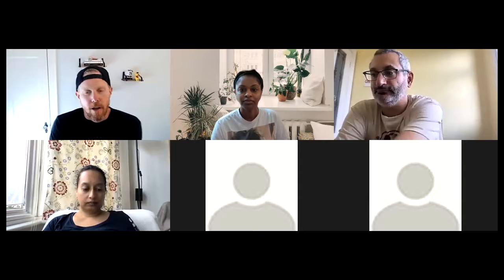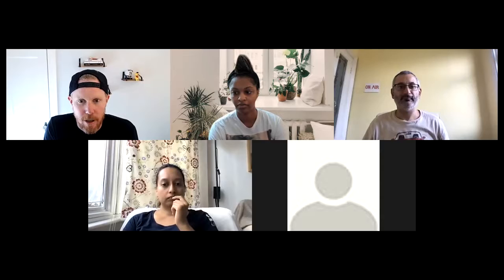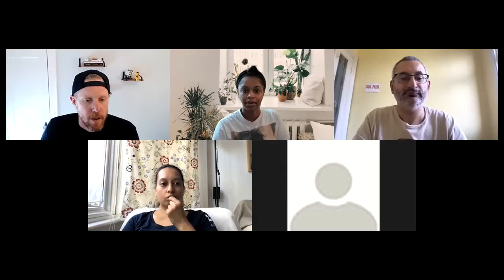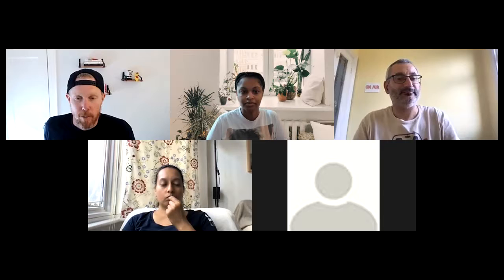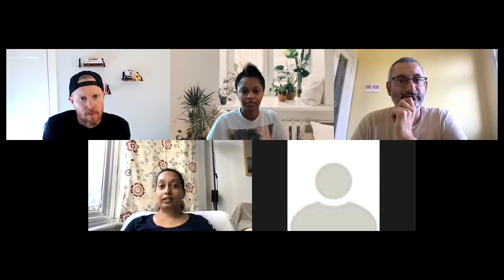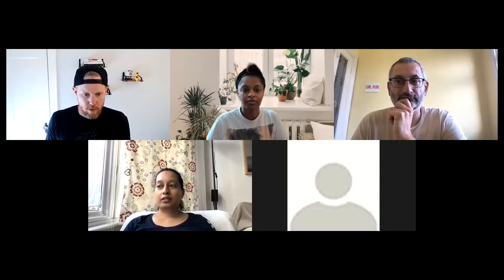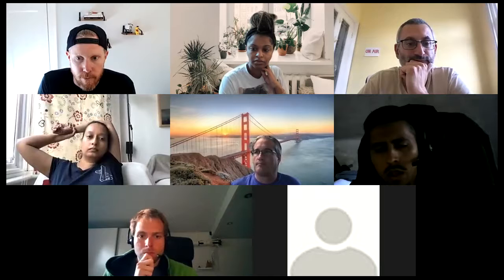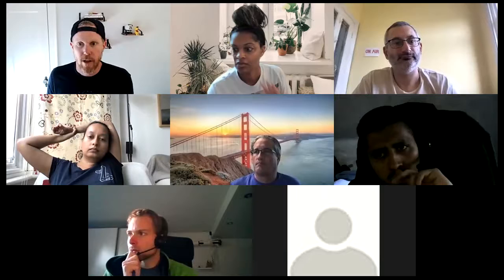How to plan a meetup with GitLab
Check out this casual chat: meta-meetup: a meetup about meetups John Coghlan, from GitLab's Community Relations team, will be on-hand to explain how our meetups program works, show you how to get started planning your first event, and answer your questions about becoming a community leader.